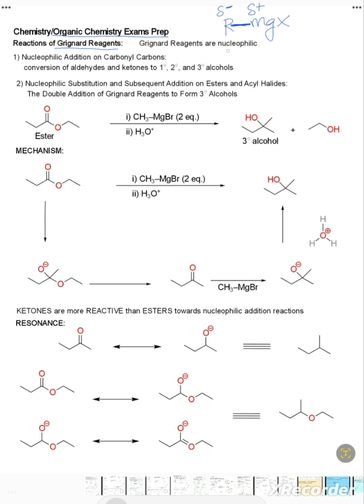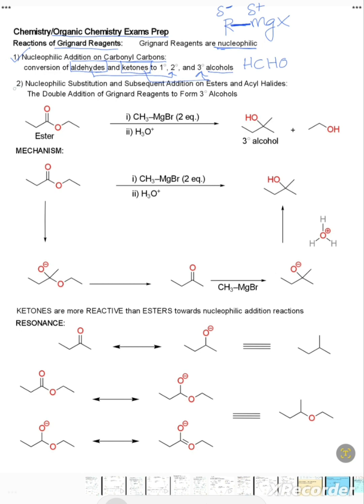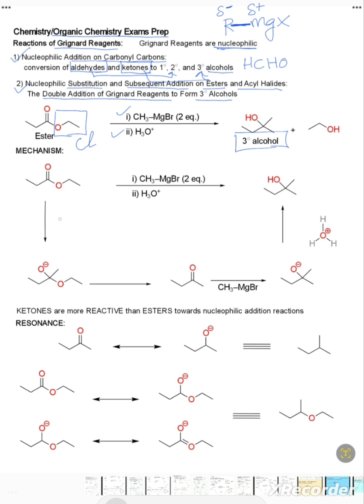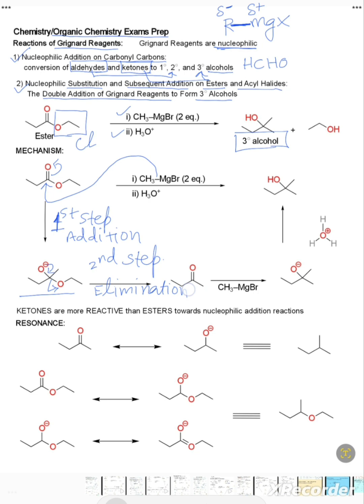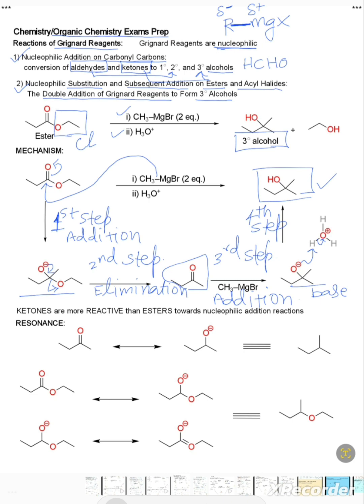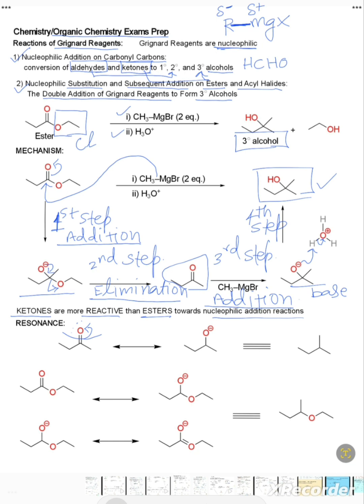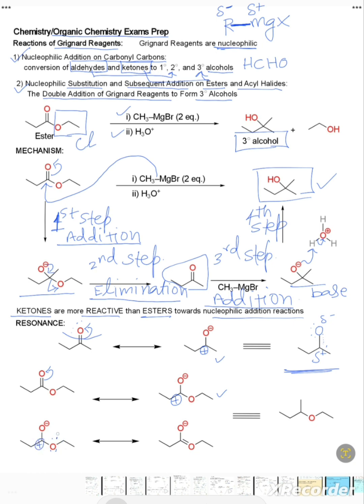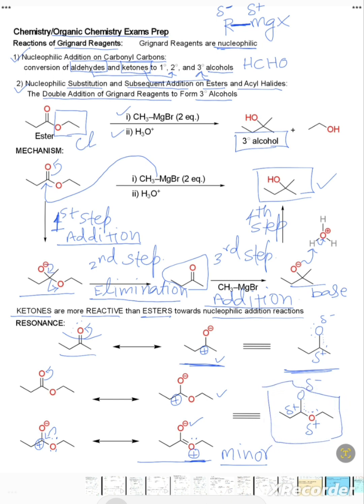ORGANOMETALLIC REAGENTS: GRIGNARD REAGENTS: Reactions and Mechanisms Part 2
Reactions of GRIGNARD REAGENTS: The Nucleophilic Double Addition of Grignard Reagents on Esters and Acid Halides. Reactivities of Esters vs Ketones: The RESONANCE factor.